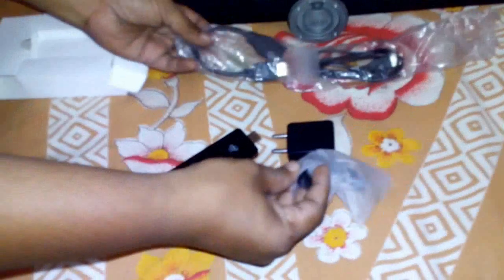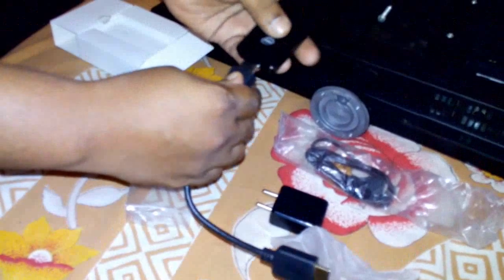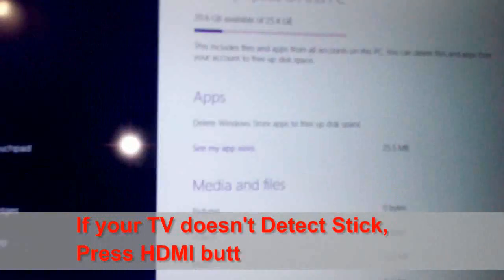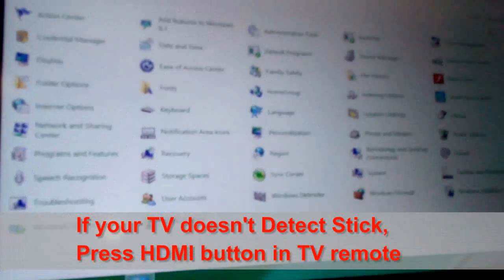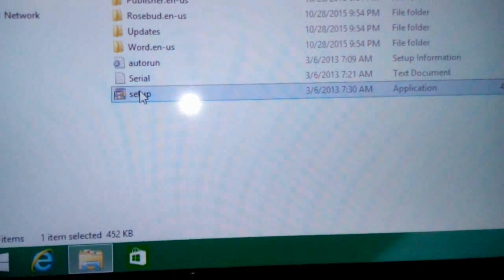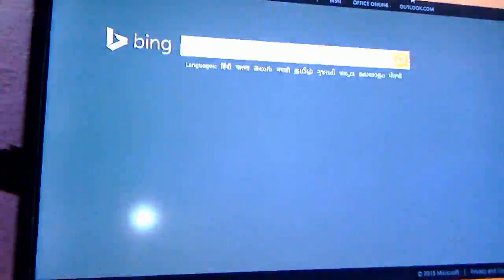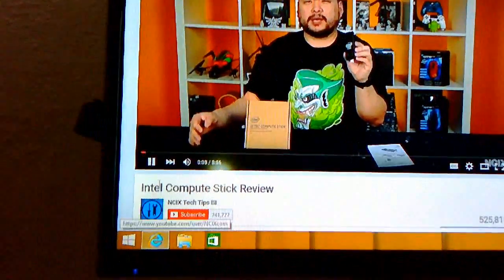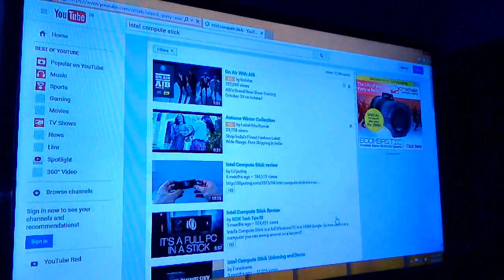How to Connect & Use Intel Compute Stick into TV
How to use Intel compute stick into tv
How to do connection of compute stick
iBall Splendo PC-On-Stick
iball intel compute stick